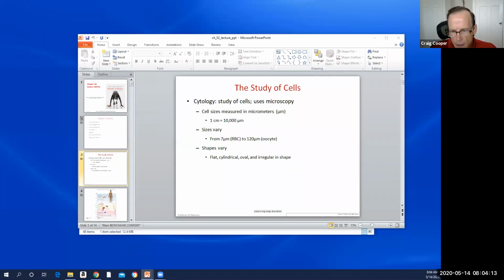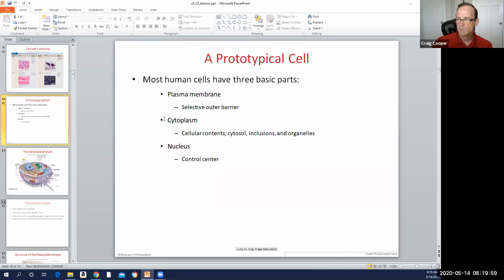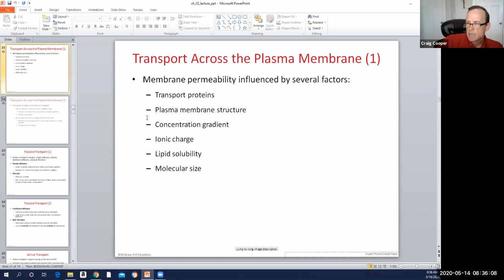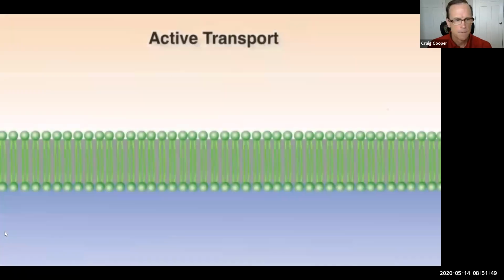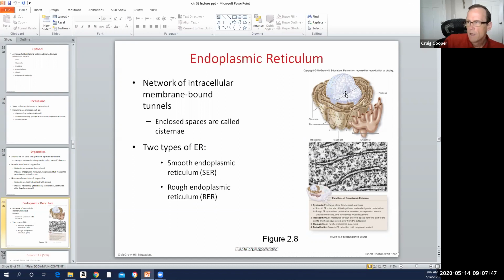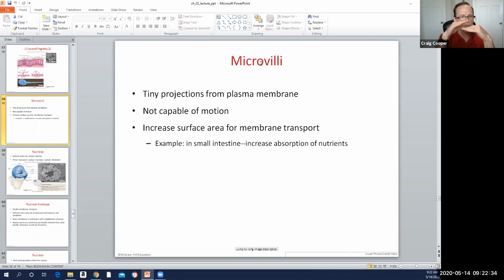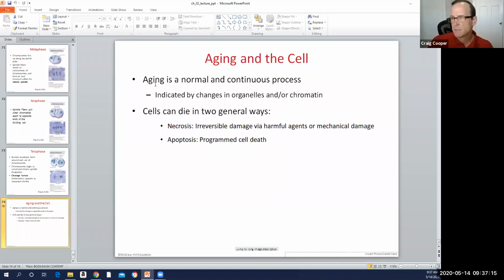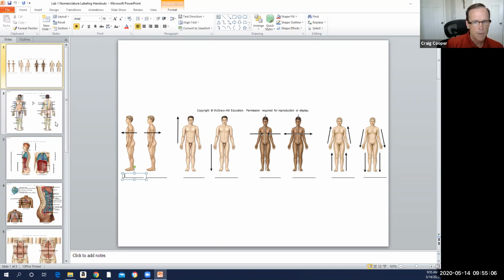PTA112 Anatomy ch 2